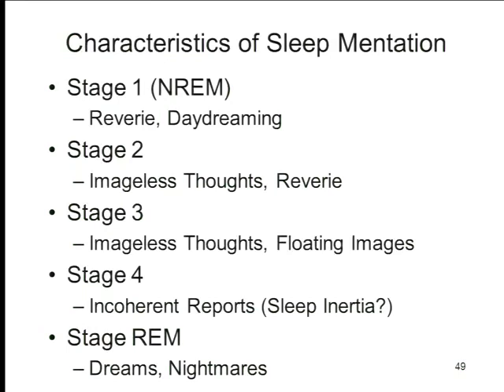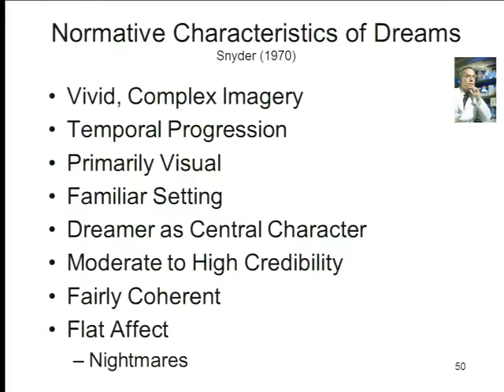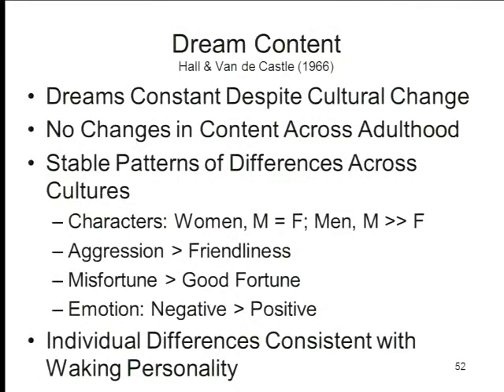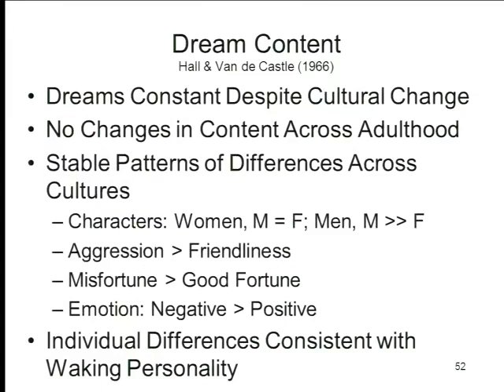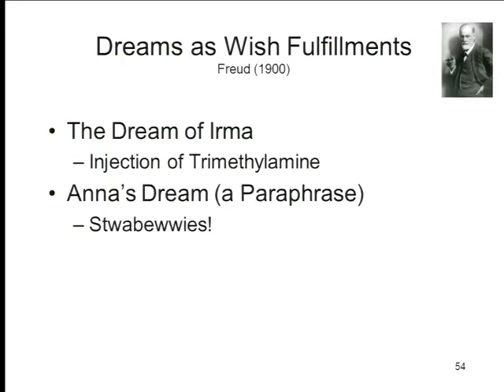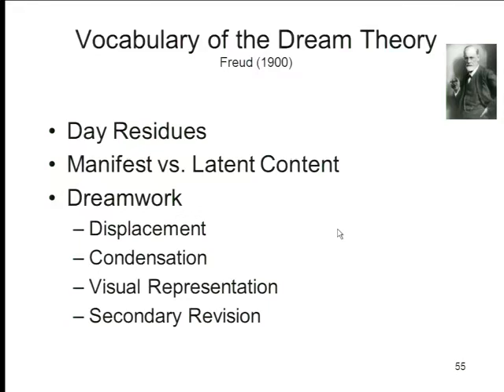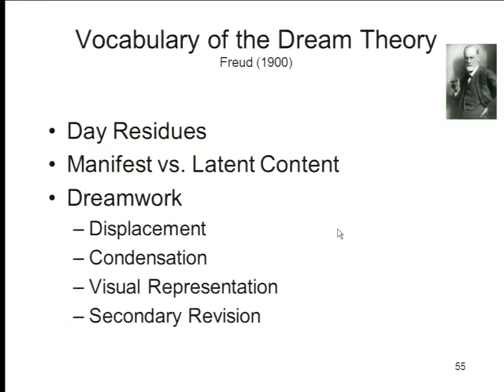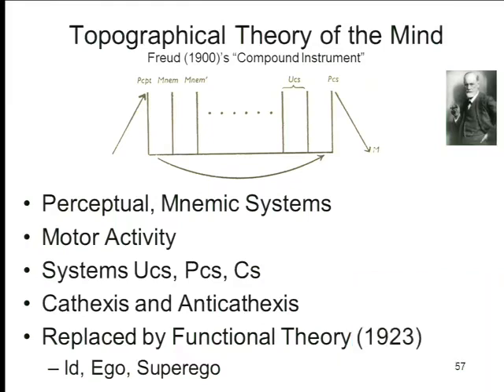2014 11 24 Cognitive Science C102 2014 11 24000